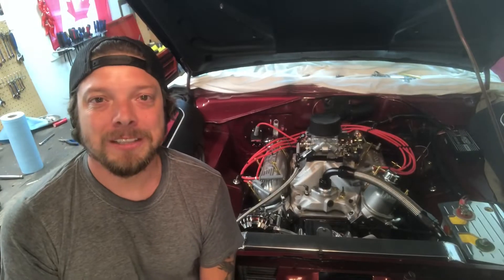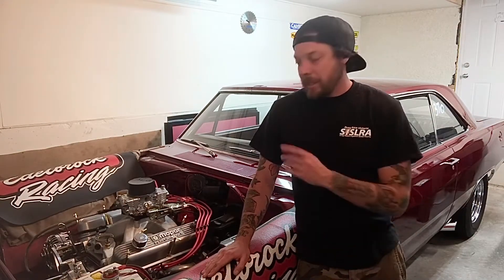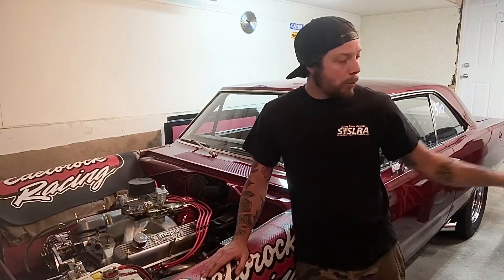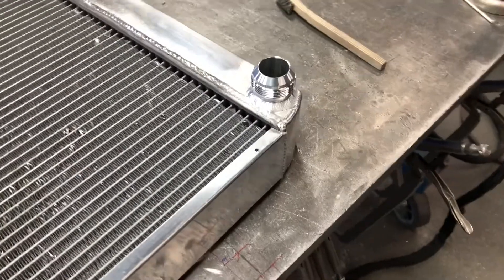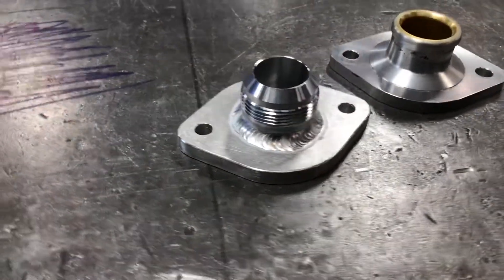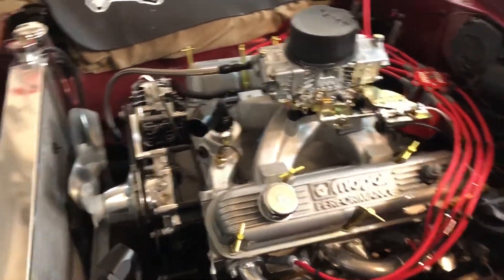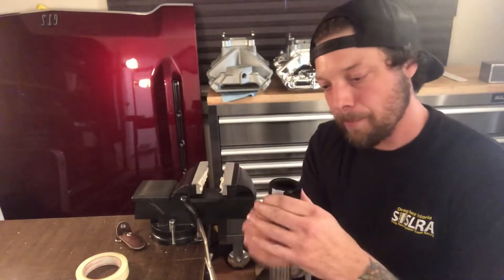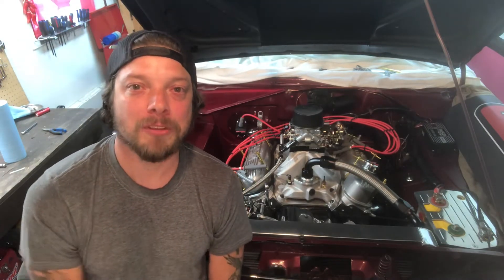How to make a AN radiator hose with a AN water neck using AN fittings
A how to video about building a AN radiator hose with a tig welded AN water neck or AN thermostat housing for my mopar 360, dodge 360 small block mopar but same process for small block Chevy, big block Chevy, small block ford, big block ford and of course big block mopar, big block dodge